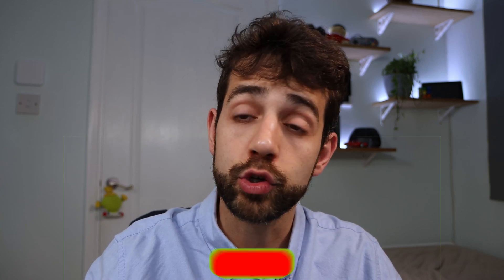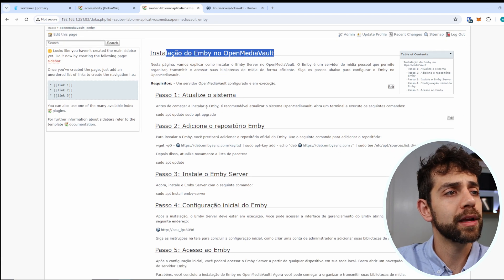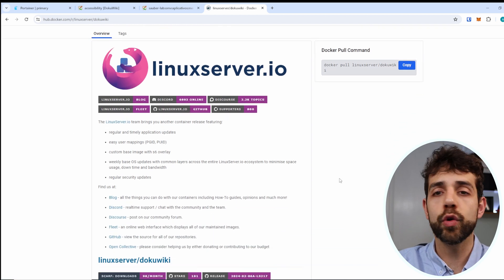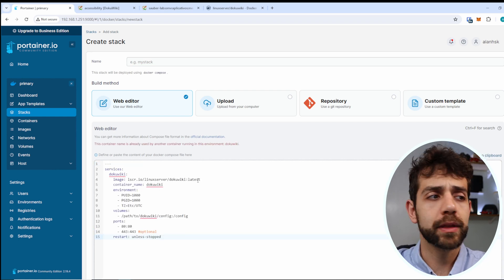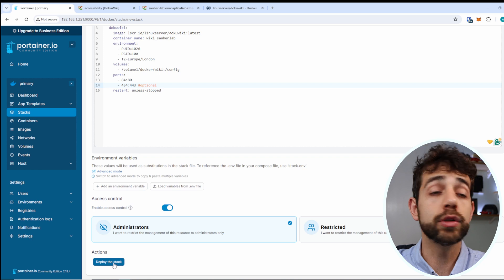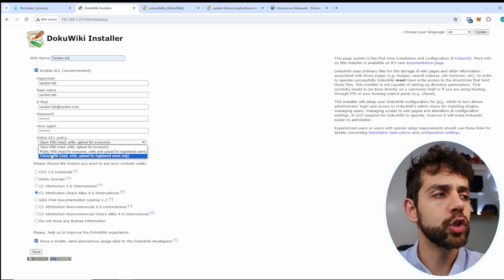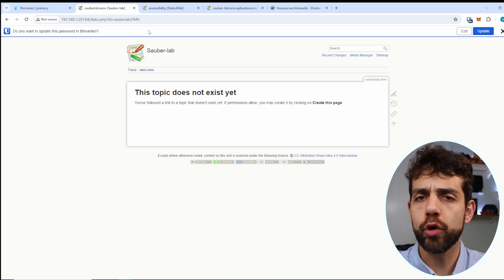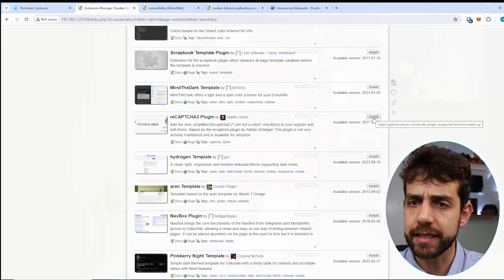Document all your information with a Wiki option with DokuWiki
In this video, we'll show you how you can install DokuWiki to create your interactive website, and bring your knowledge easily to everyone.